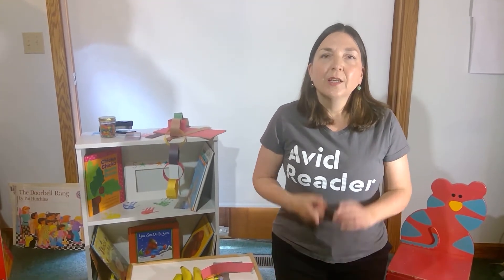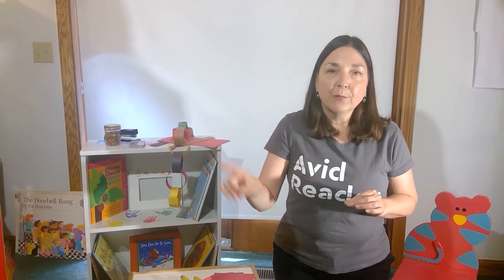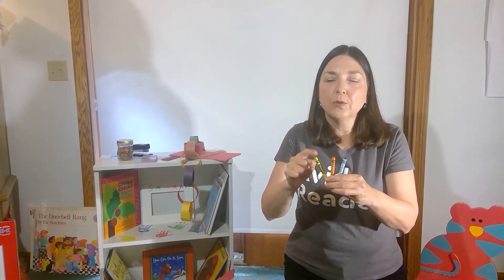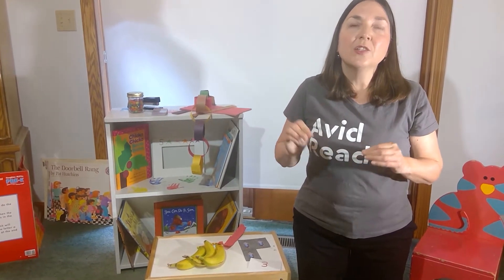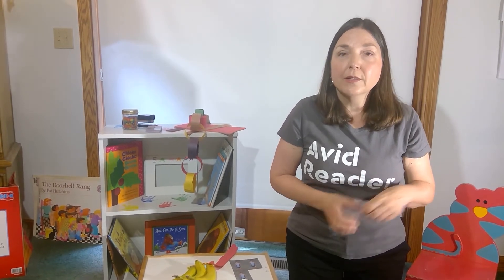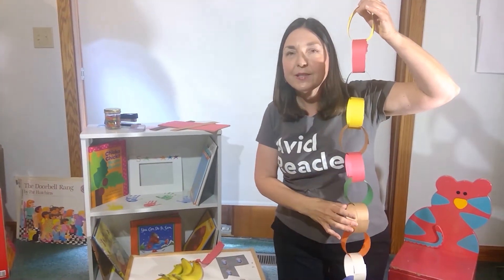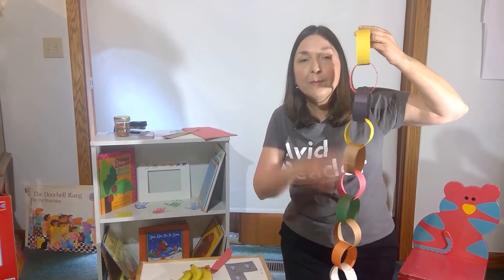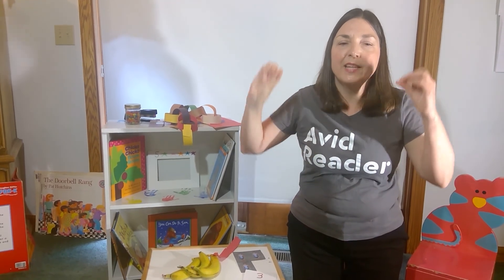Kindergarten Club | Part 2: Lesson 2 - Counting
In this lesson, Ms. Emily shares counting exercises you can try at home to help build your child's number sense.